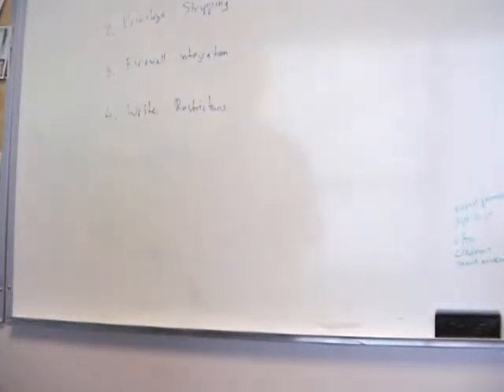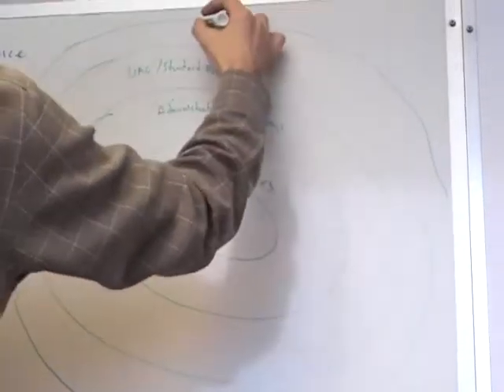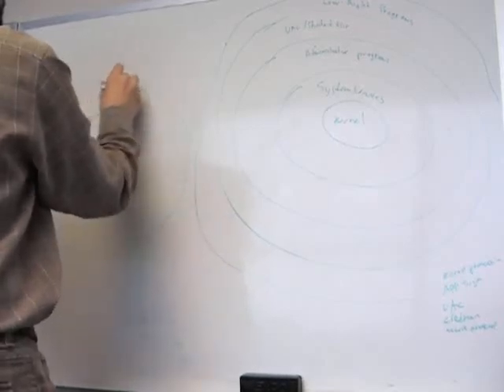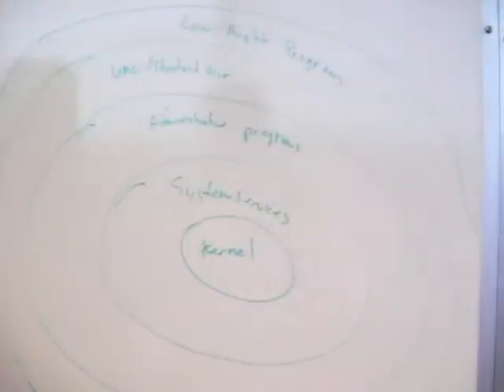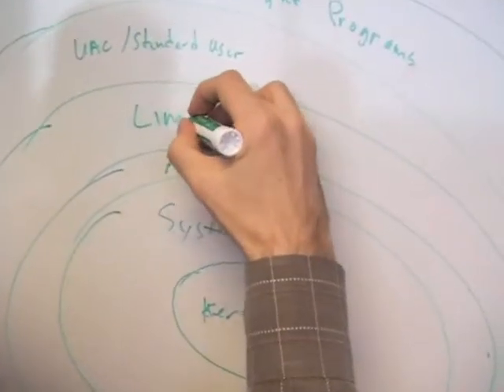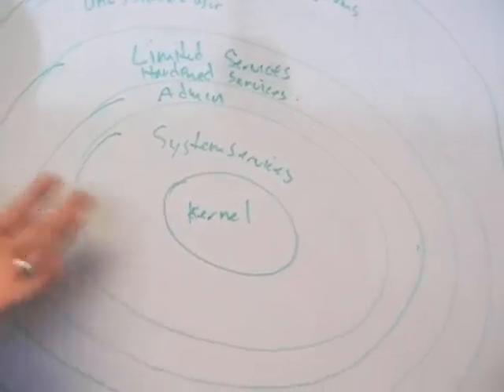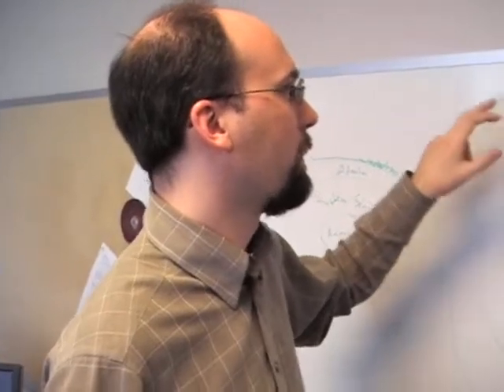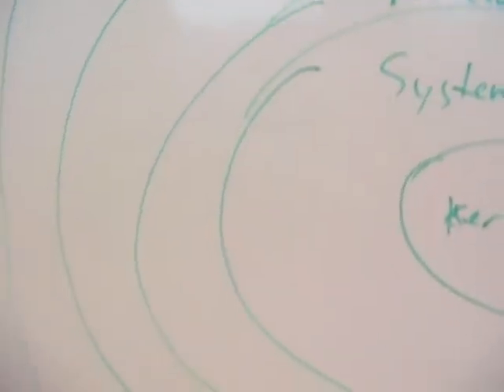Vista Security Part one 3/4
Some you may be asking yourself should I update to Vista or not? Hopefully this video may change so your guys mind. This video will

proved an in depth look at the security features in Windows Vista. This is one out of two video that will be focused on this issues.